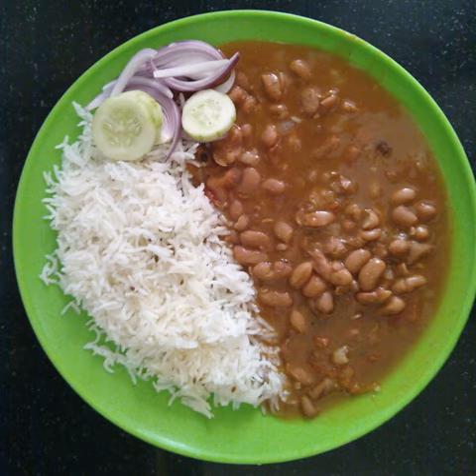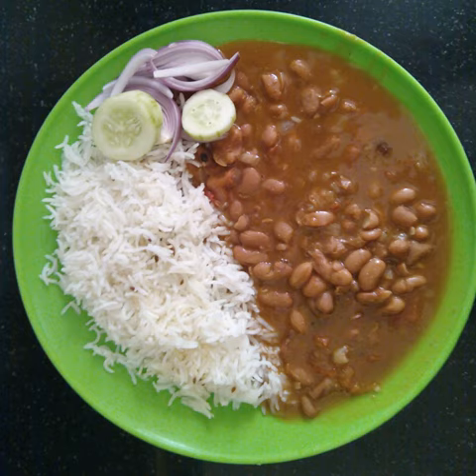Rajma | Wikipedia audio article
This is an audio version of the Wikipedia Article:
Rajma

SUMMARY
Rājmā or Rāzmā is a popular vegetarian dish, originating from the Indian subcontinent, consisting of red kidney beans in a thick gravy with many Indian whole spices and usually served with rice. Although kidney bean did not originate from the Indian subcontinent, it is a part of regular diet in Northern India and Nepal. The dish developed after the red kidney bean was brought to the Indian subcontinent from Mexico. A 100 gram serving of boiled Rajma beans contain about 140 calories, 5.7 grams of protein, 5.9 grams of fat and 18 grams of carbohydrate. Rajma chawal, i.e. Rajma served with boiled rice, is a popular dish throughout northern India and Nepal.
Some of the best Rajma is said to be grown in the Nepal hills, north Indian state of  Himachal Pradesh and the Jammu region of Jammu and Kashmir. Rajma chawal served with chutney of Anardana is the famous dish of Peerah, a town in Ramban district of Jammu. Going further, the Rajma of Chinta Valley in Doda district, a short distance from the town of Bhaderwah of Jammu province are said to be amongst the most popular. These are smaller in size than most Rajma grown in plains and have a slightly sweetish taste.
The combination of Rajma and rice generally lists as a top favorite of North Indians and Nepalis. Rajma is prepared with onion, garlic and many spices in India, and it is one of the staple foods in Nepal.
Rajma Masala is a very popular dish in the Northern states of India. The Punjabi way of cooking Rajma Masala is to soak it overnight in water, boil it using a pressure cooker and mix bhuna masala made with chopped onions, pureed tomato, ginger, garlic and milieu of fresh spices including cumin, coriander and chilli powder.